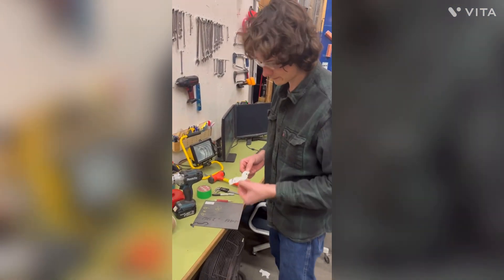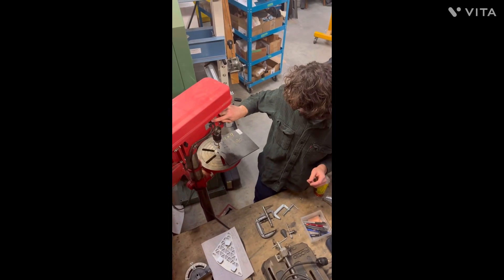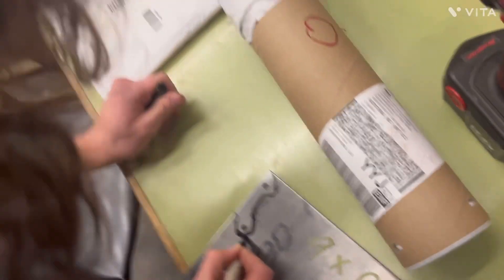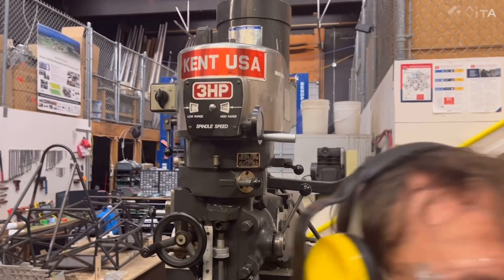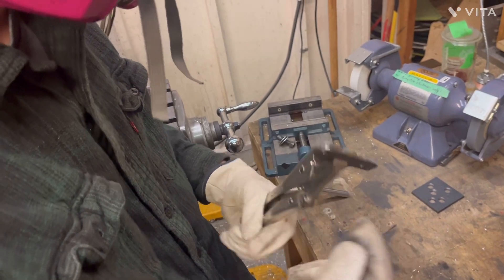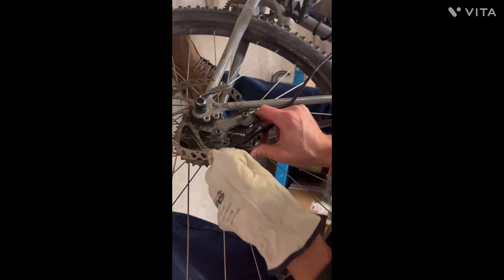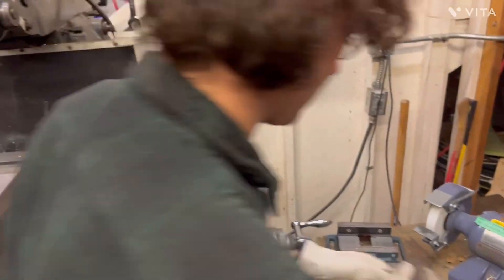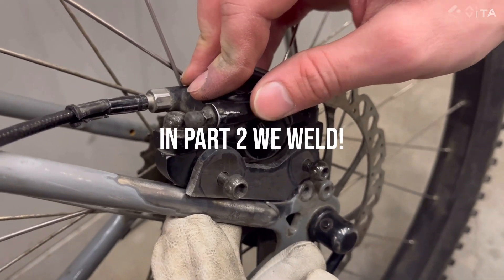Forging New Trails: Custom Disk Brake Tab for Old Steel MTB! (Part 1)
Fabricating disk brake mounts for rear wheel on an old steel MTB!